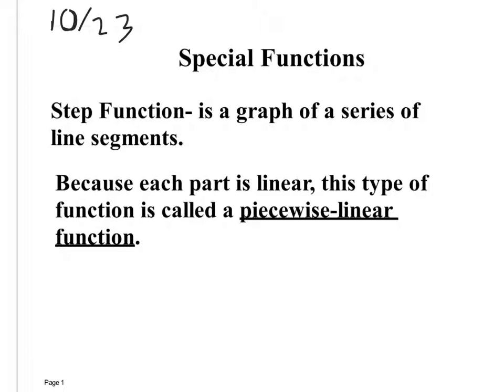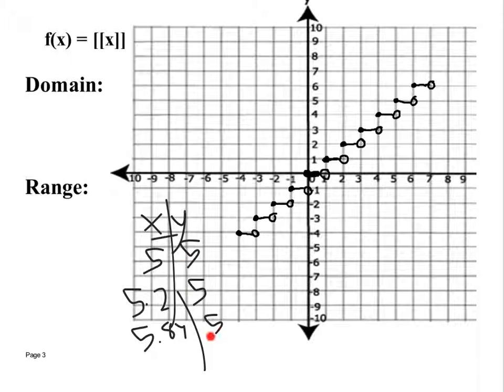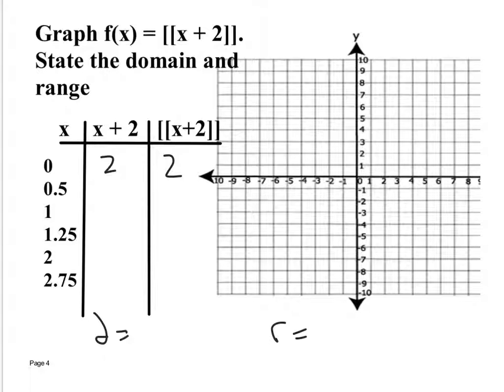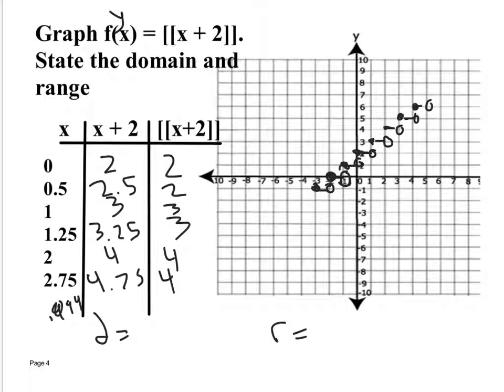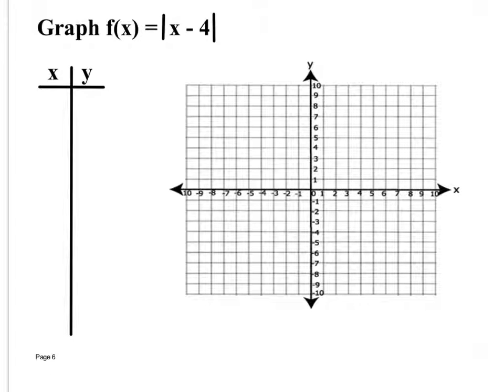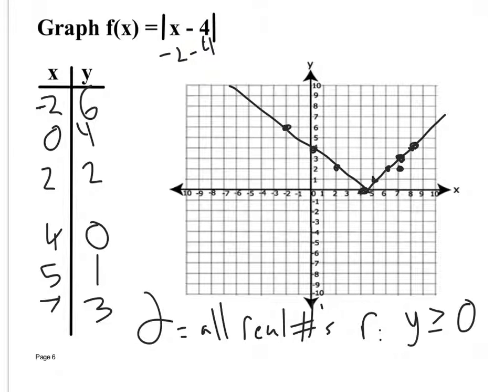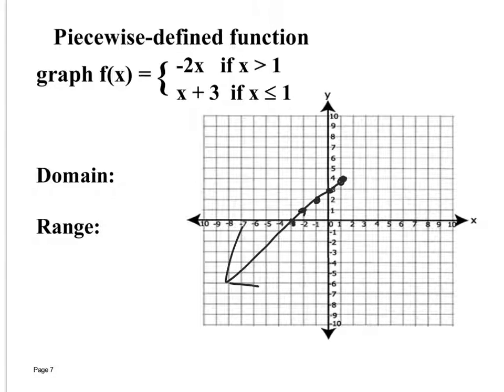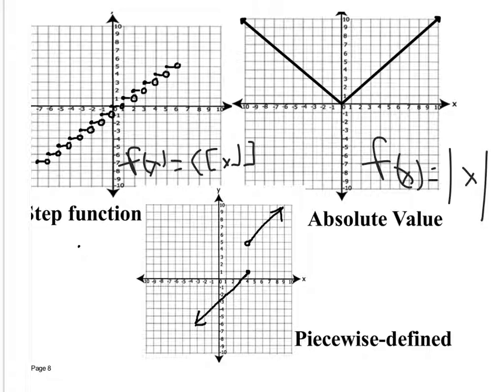Algebra 1 Special Functiuons 10/26/15